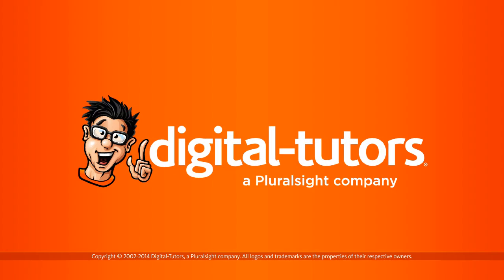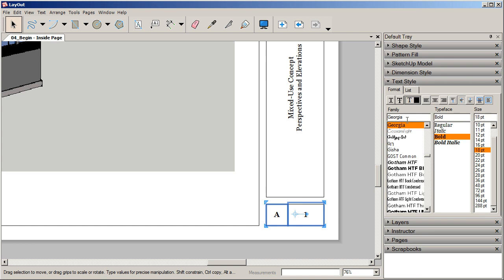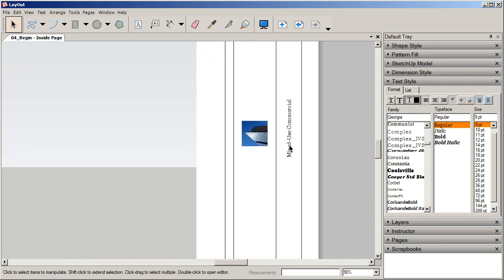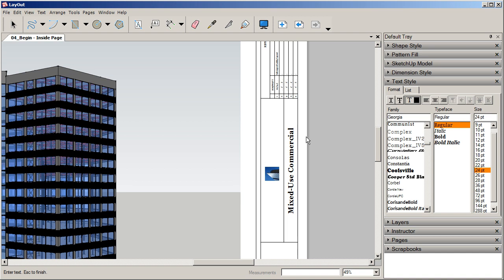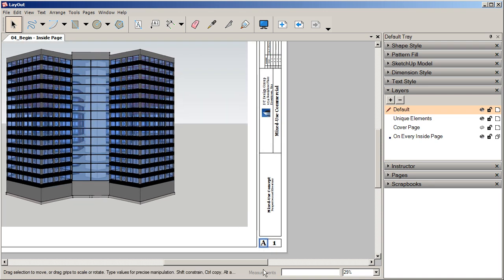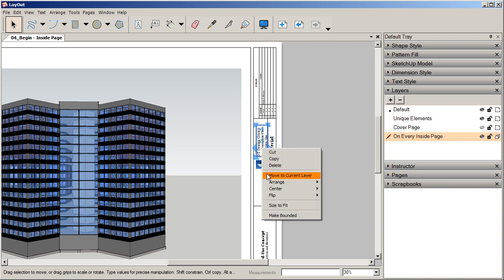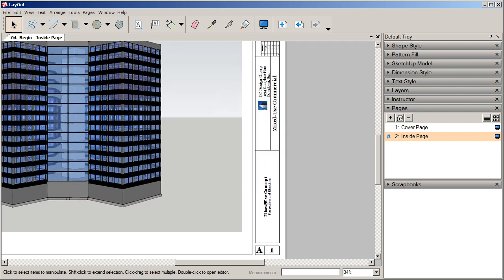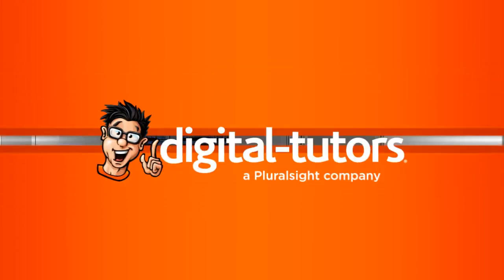4BELAJAR SKETCHUP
BELAJAR SKETCHUP